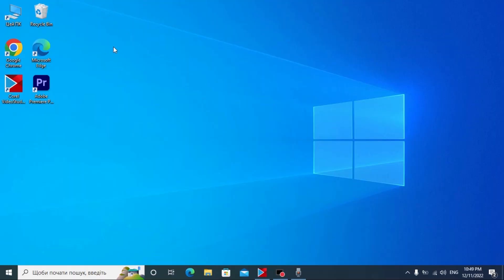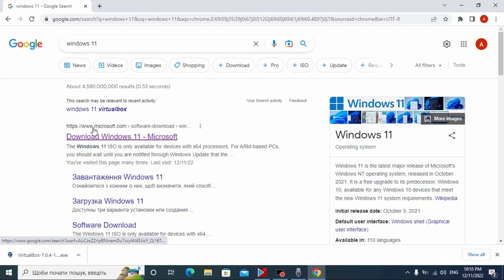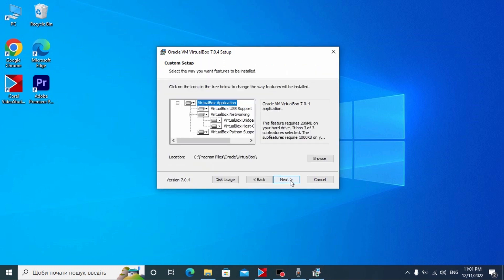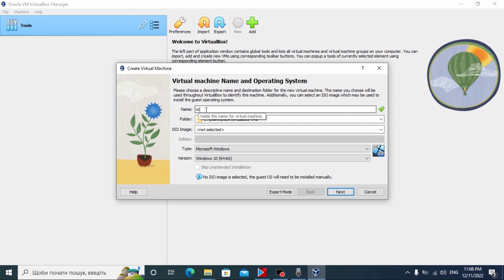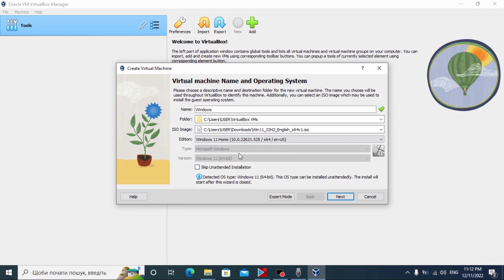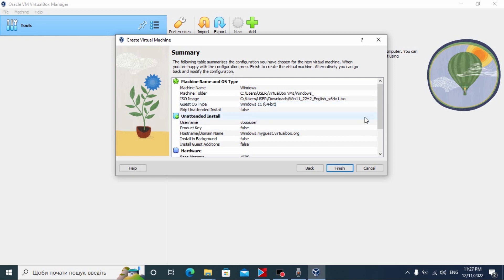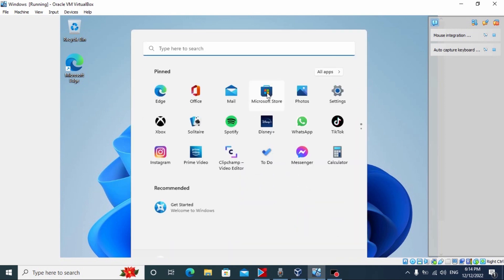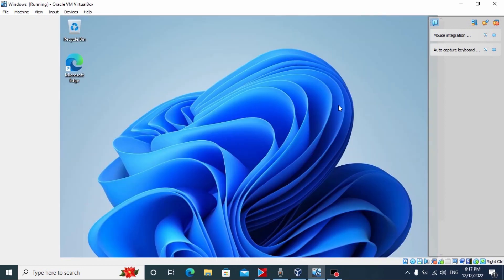Run Windows 11 22H2 on Unsupported PC in VirtualBox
00:00 Introduction
01:10 How to download VirtualBox
02:45 How to download Windows 11 22H2 ISO
04:53 How to install VirtualBox
06:14 Specs of laptop in Windows 10
06:47 How to set up VirtualBox
10:53 Installation Windows 11 on VirtualBox
11:59 Running Windows 11 on VirtualBox
13:14 Specs of laptop in Windows 11 (VirtualBox)
14:22 Microsoft Store

Today I will show you how to run windows 11 22h2 on any pc without installation.
And for this, we will use a very useful program - VirtualBox.